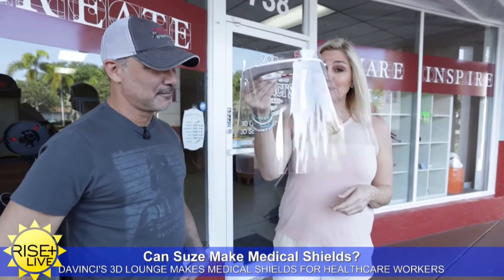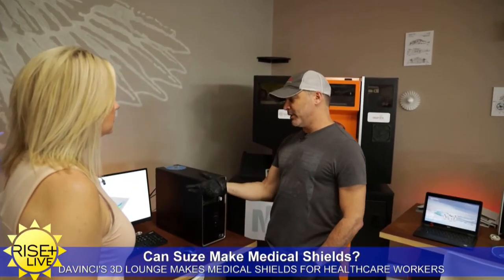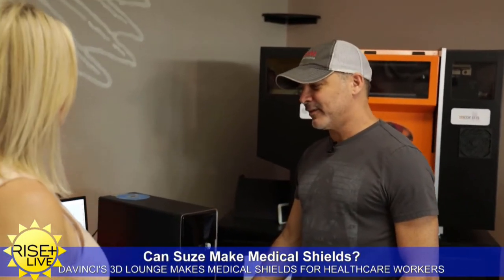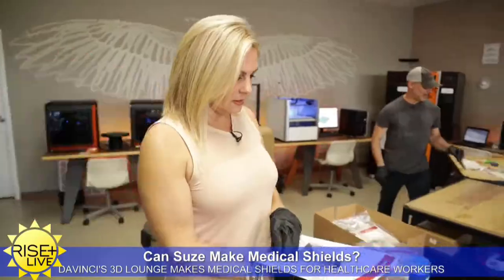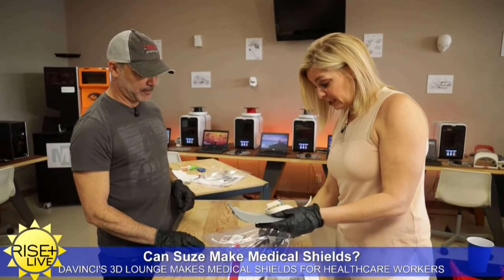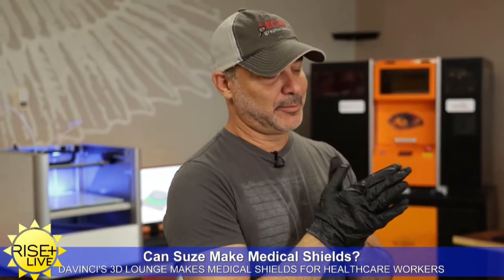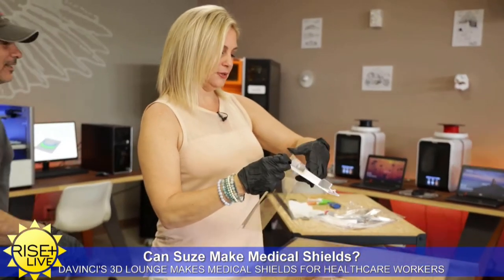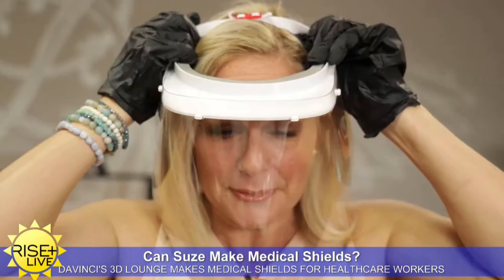3D Printed Medical Shields – Episode 41 Clip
Follow us to keep up with Rise+Live!